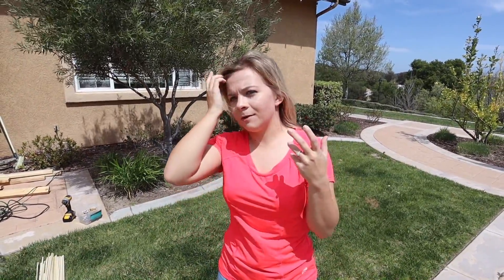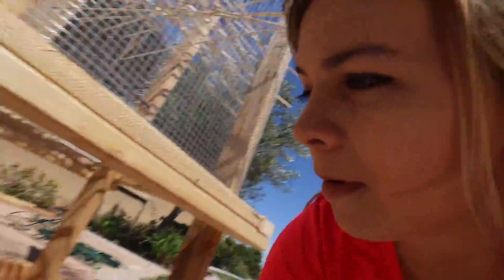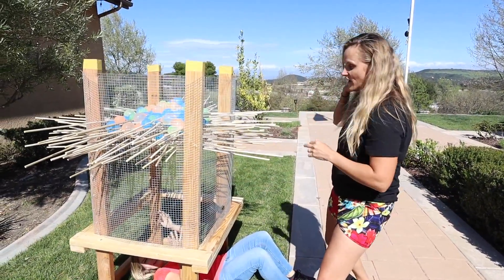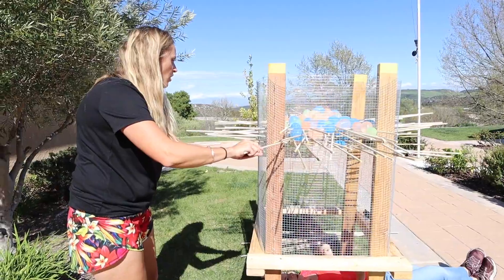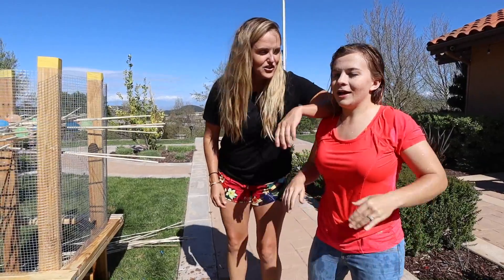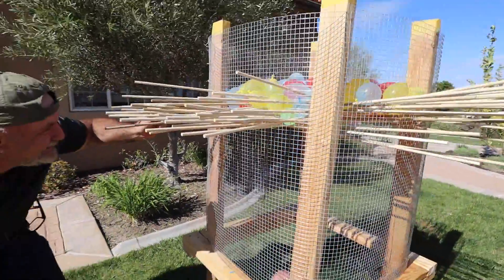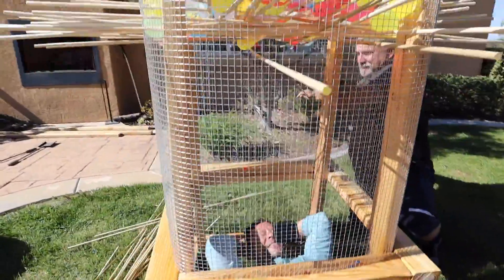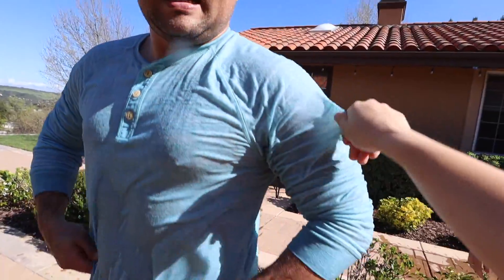EXTREME GIANT KERPLUNK!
Today we made a giant and extreme version of the fun and family friendly game KERPLUNK! We teamed up with Jinger from the Carl and Jinger channel and did a fun boys vs girls game of who could win!

NOTICE: This video was made for entertainment and archival purposes. Do not attempt to recreate or imitate anything we do.